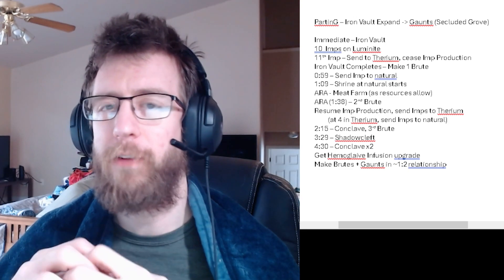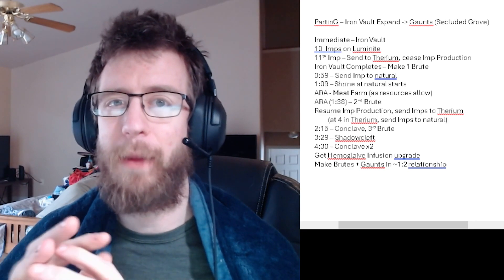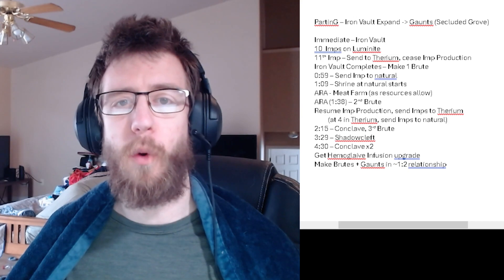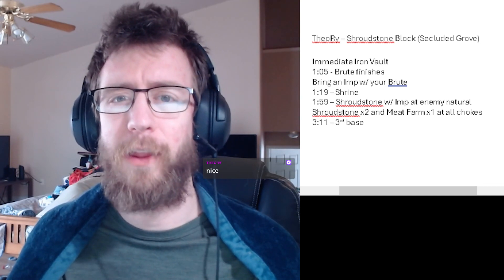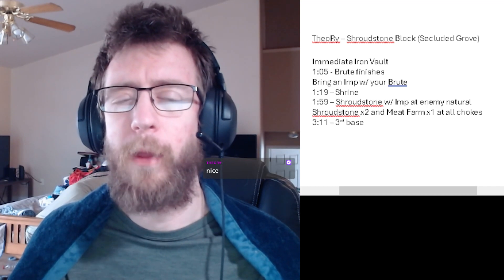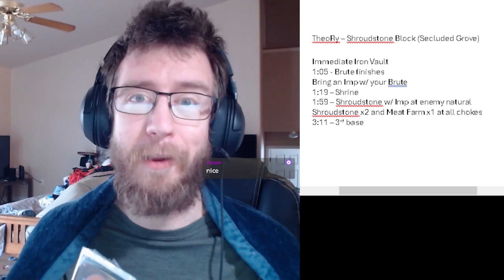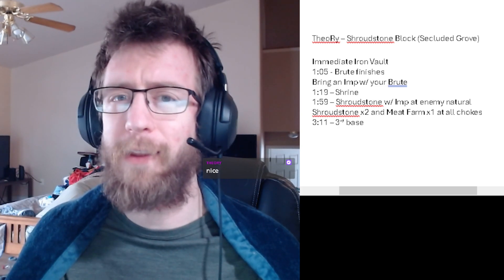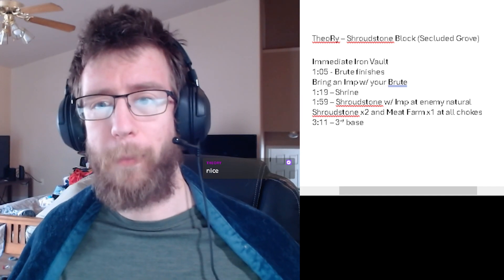Five Stormgate Build Orders in 0.39263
These are build orders beta tournament performers in Stormgate thought were worthy of bringing to public-facing events.  Can you afford to ignore them?  For the cheesy, greedy, and macro-focused players whether they're Infernals or Vanguard, there's something here for you!

---=== BUILDS ===---
Mixu Fast Expand
Mixu Proxy Barracks
PartinG Iron Vault Expand into Gaunts
PartinG Iron Vault Expand on BCH
Azure Hedgehog Expand
TheoRy Iron Vault Expand into 3rd
TheoRy Shroudstone Block